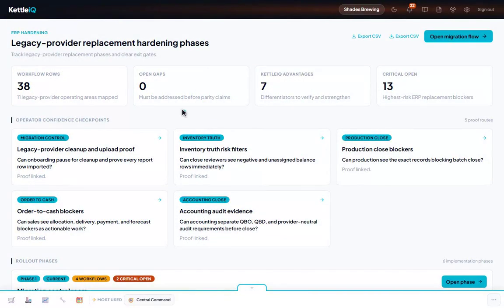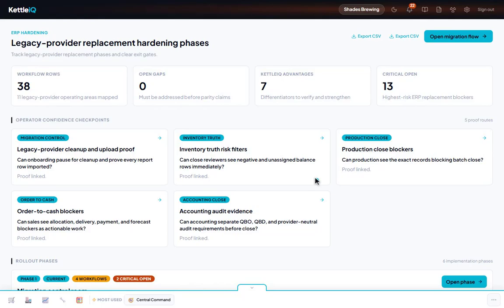Track ERP Hardening Progress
Watch how to track a legacy-system migration in KettleiQ ERP hardening — phase status, task checklists, and blocked-task notes — the single source of truth to review until every phase reads complete.